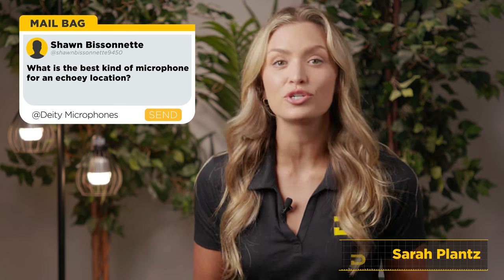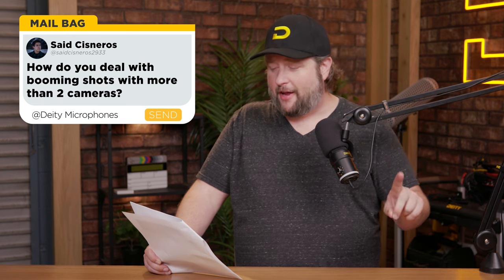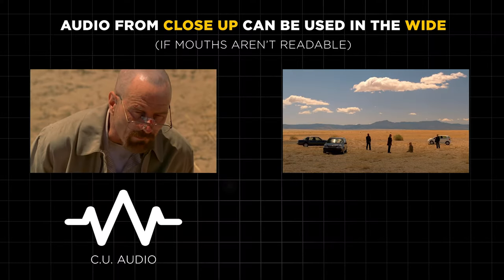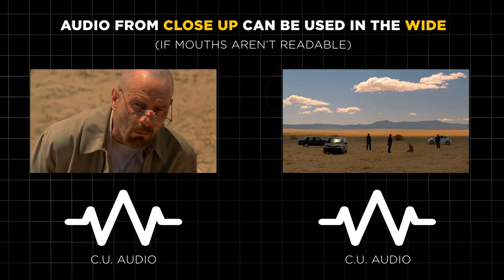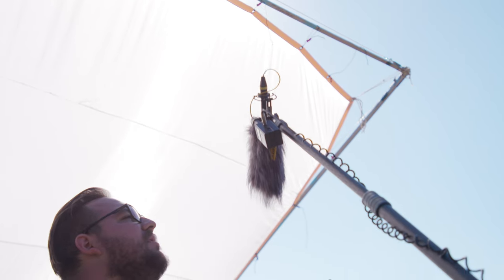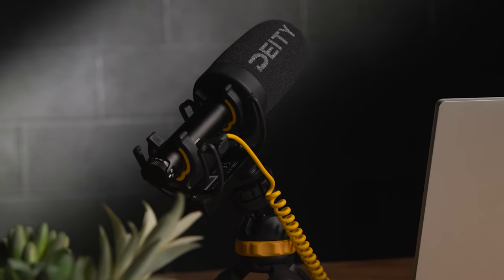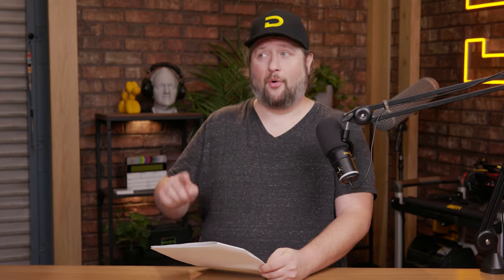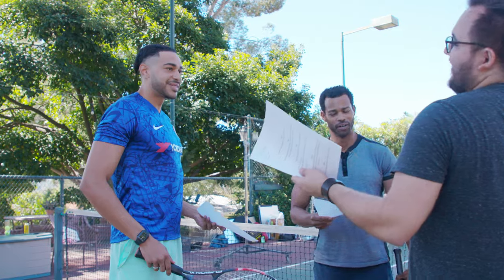How do you boom film shoots with multiple cameras? | Deity Mailbag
How in the world do you boom when there are multiple cameras - what if one of those cameras is extremely wide? We answer that production sound question and many more on this episode of Deity Mailbag!

EVERY submitter whose question is chosen for the episode will win a FREE V-Mic D4!

00:00 - Intro
00:15 - What is the best microphone for an echoey location?
00:38 - How do you boom film scenes with multiple cameras?
01:18 - How to get proper room tone?
01:50 - Is it better to use a microphone or camera's gain?
02:15 - How to direct non-actors?